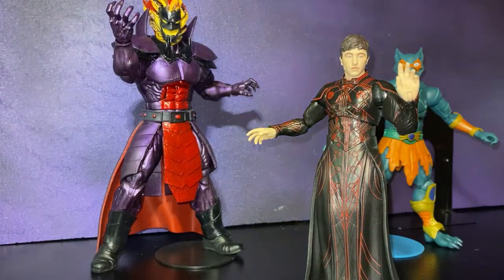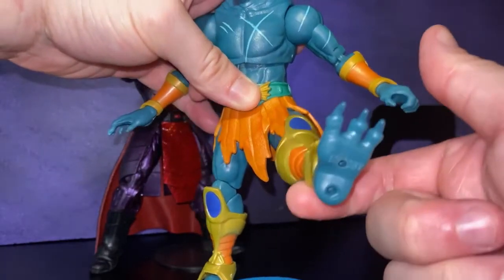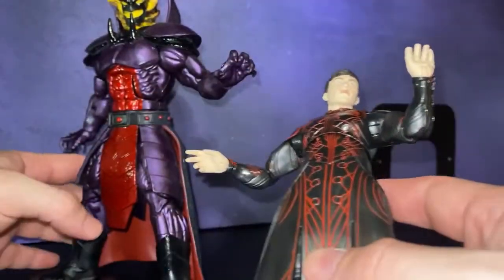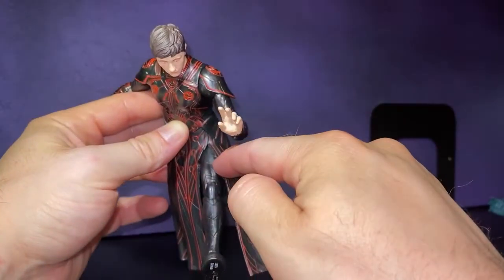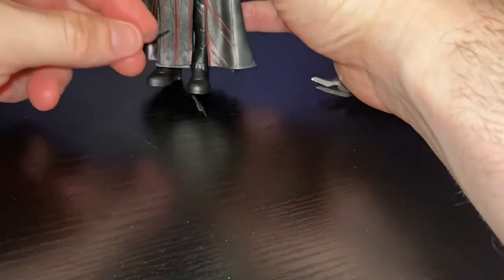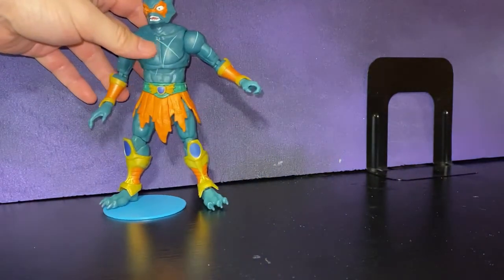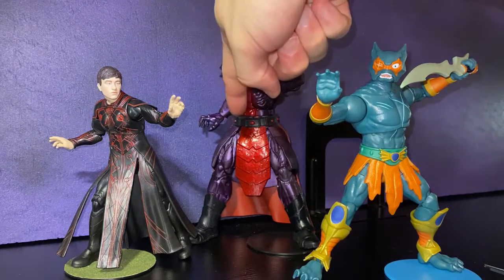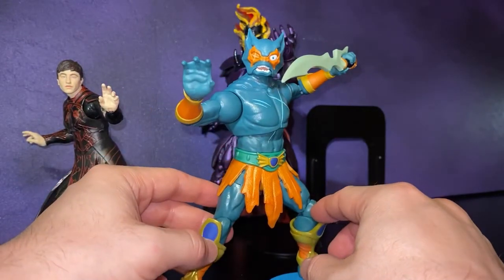Traffic Cone Fix (Articulation Tricks)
The purpose of this video is to showcase how to remove unwanted wardrobe restrictions from your action figures.

Shoutout to Karl Casey of White Bat Audio.  Your music is a treat and works very well with my videos. Feel free to check him and his channel out!

Last but not least I'd like to thank LWKS Software Ltd. All post editing was done through their Lightworks Editing Software.